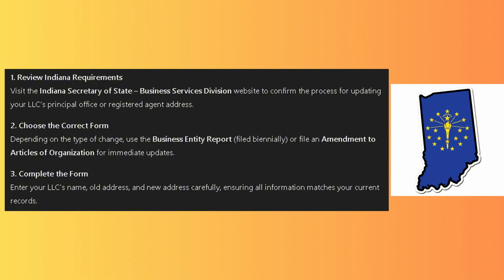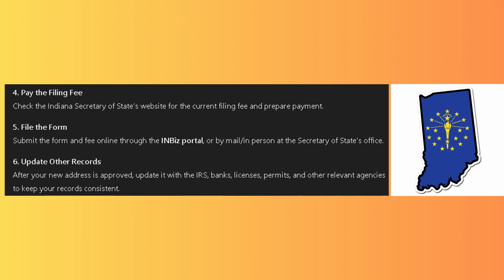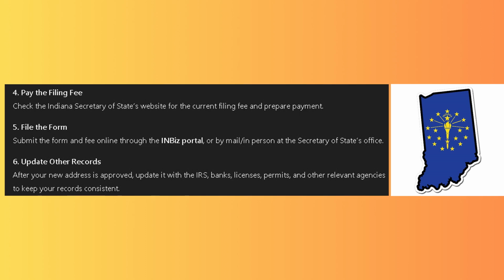How To Change LLC Address In Indiana (Full Guide) 2025!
In this comprehensive guide I will show you how to change your llc address in indiana in 2025! Updating your LLC’s address in Indiana is an important step to ensure your business remains compliant and reachable for official communications. The process can be completed by filing an Amendment to Articles of Organization or through the required Business Entity Report with the Indiana Secretary of State. Keeping your address current helps prevent missed notices and ensures your LLC continues operating smoothly.